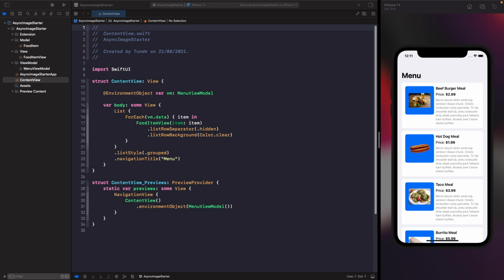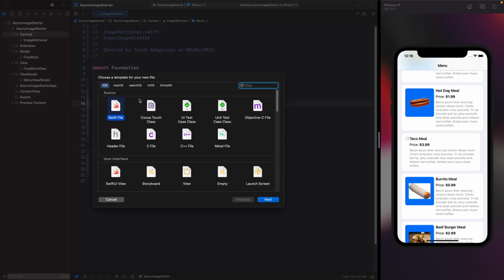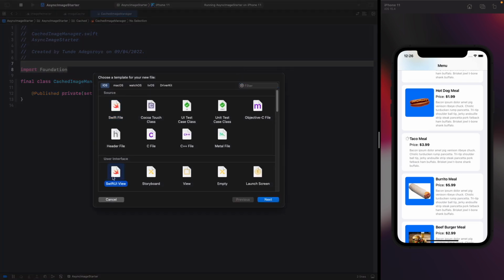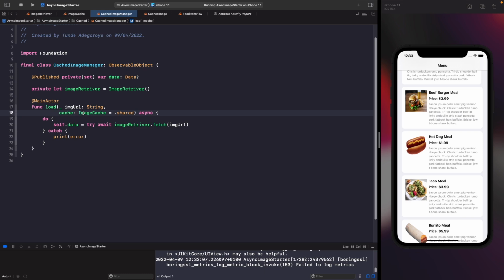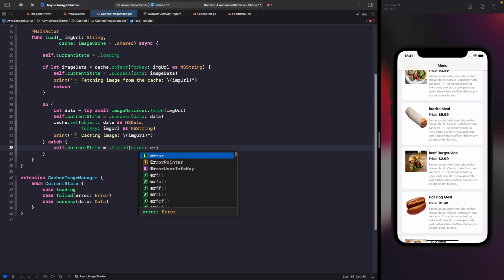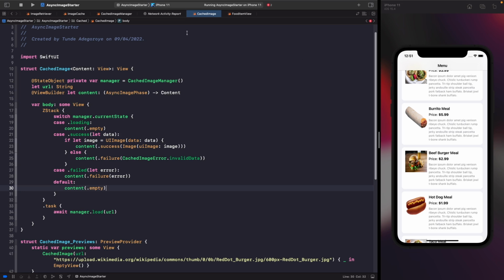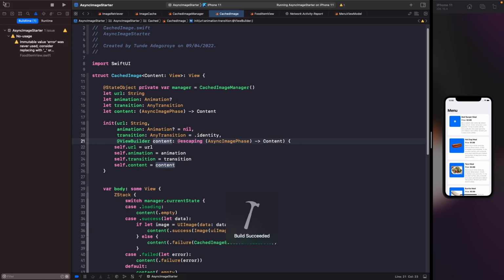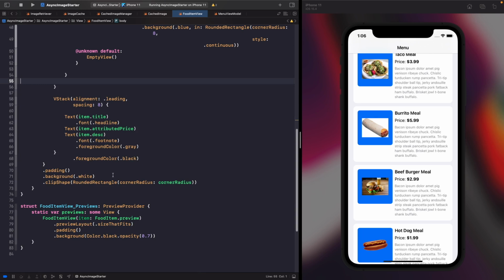Cache images in SwiftUI with NSCache (Download images with Async/Await, Cache Image From API)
Cache images in SwiftUI with NSCache (Download images with Async/Await, Rebuilding AsyncImage With Caching, Cache Image From API, Download Image From API And Cache)

In this video, we will look at how to download an image from an URL using Swift Concurrency Async Await and cache it in our SwiftUI app using NSCache. We'll be rebuilding the SwiftUI AsyncImage view but adding in the ability to cache images in SwiftUI, doing this will allow us to massively improve the performance of our SwiftUI apps, since we won't be redownloading all the images every time they come into the view.

We'll also look at how we can add some SwiftUI animations and SwiftUI transitions to our SwiftUI to nicely animate changes with the image.